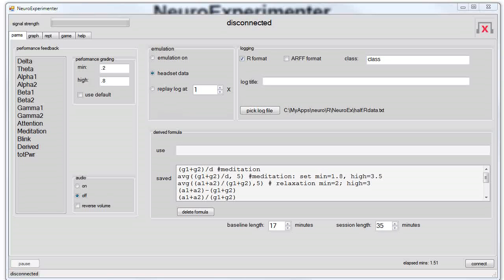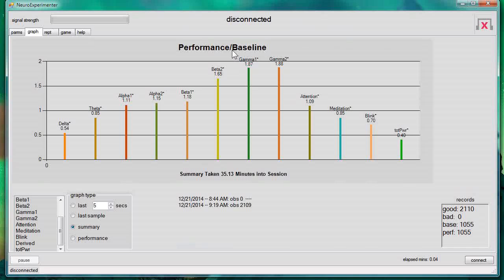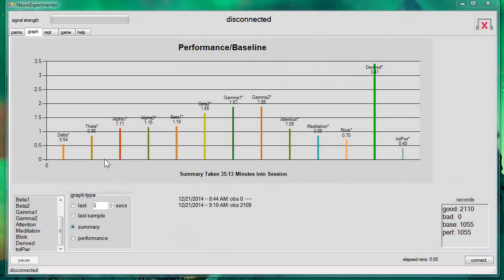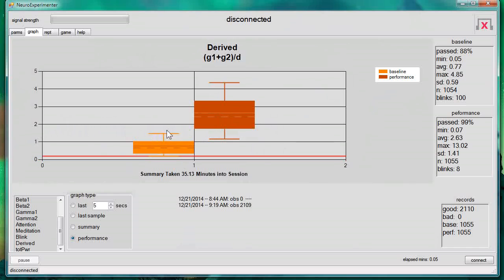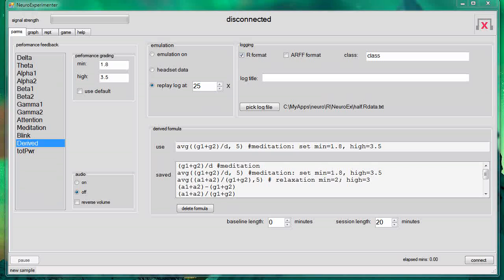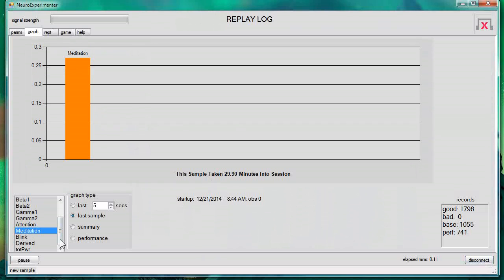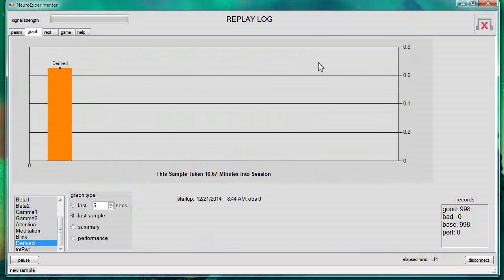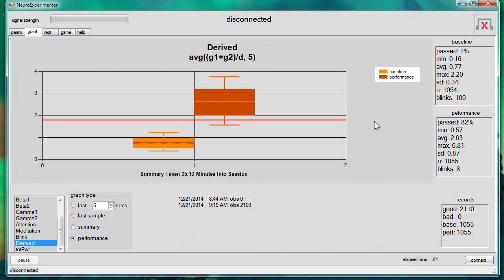New features in NeuroExperimenter -- free software for NeuroSky's MindWave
This describes new features in NeuroExperimenter. The software lets you explore brainwave output as you attempt different “mind states”, such as meditation, relaxation, concentration, etc. You can discover which combination of brainwaves characterize a mind state.  You can train yourself to generate that state via visual and audio feedback.